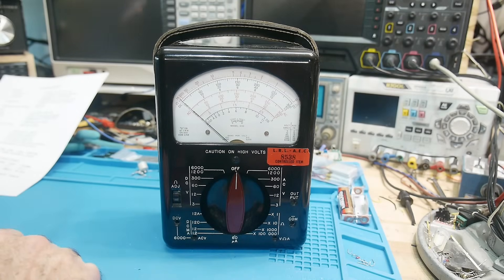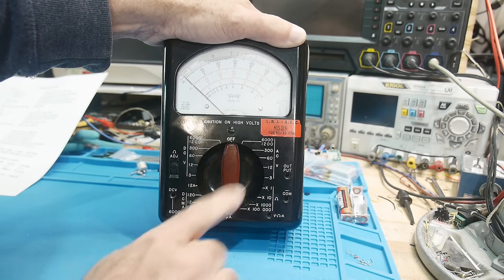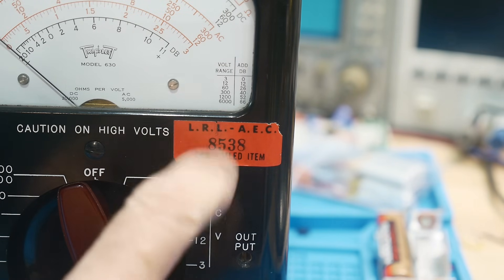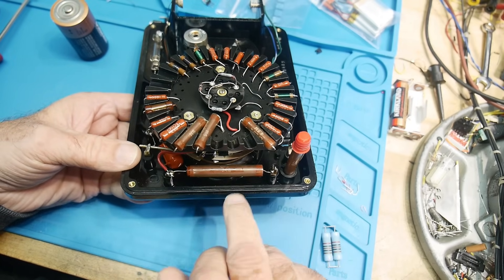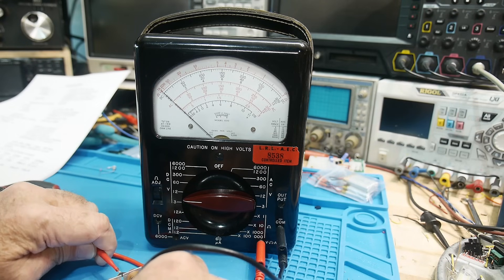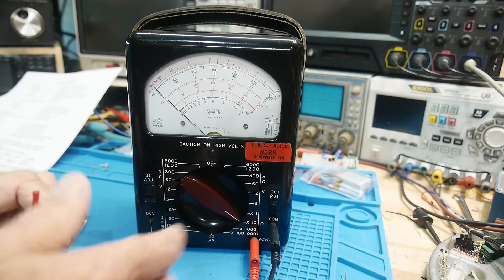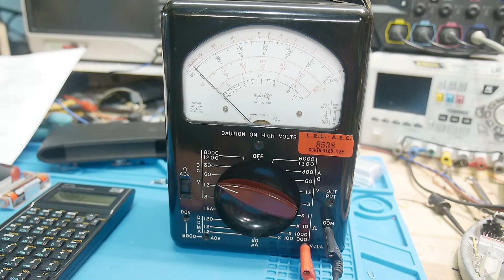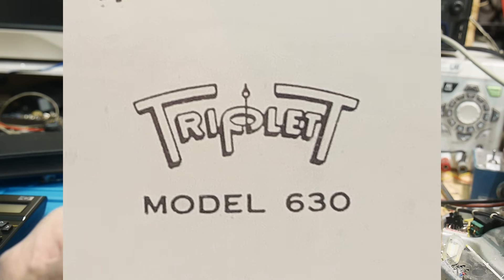#1787 Triplett 630 VOM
Episode 1787
My favorite vintage analog meter